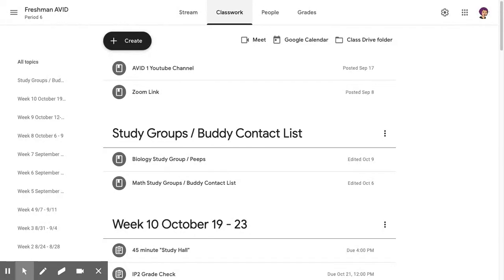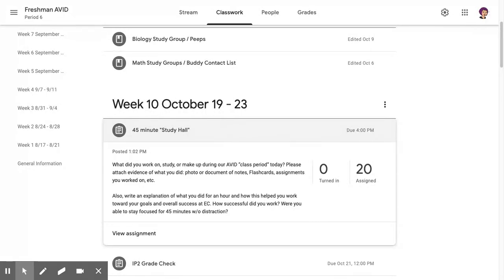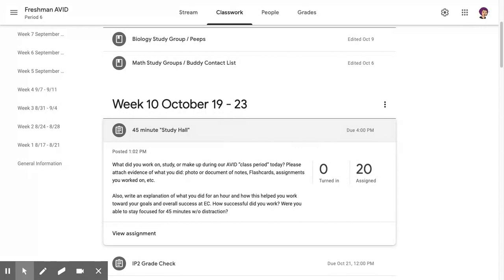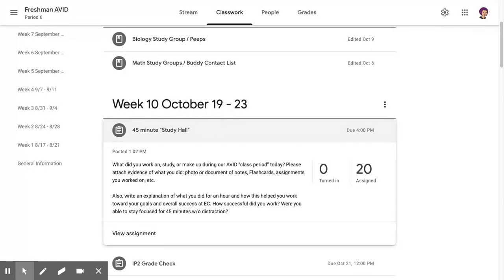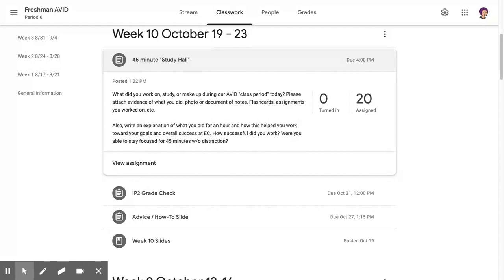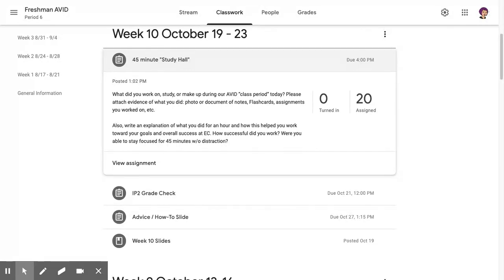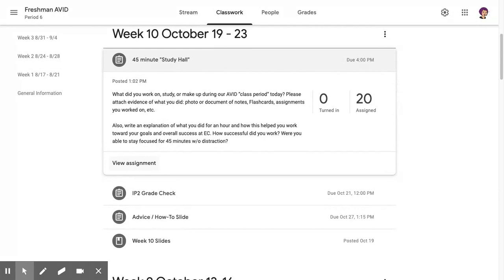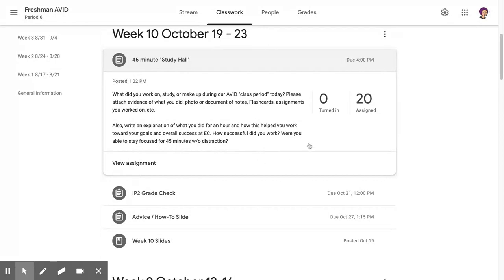Classwork for Freshman AVID Period 6